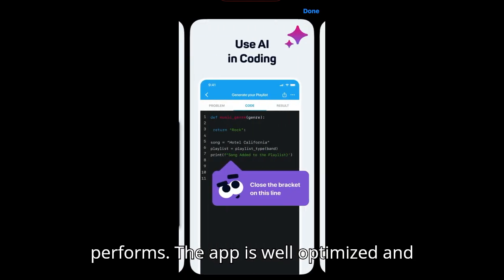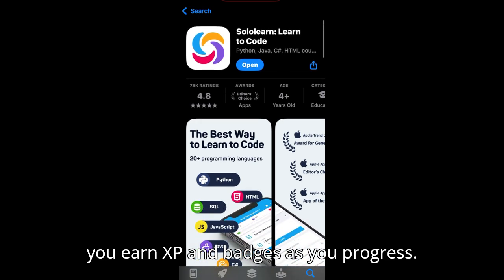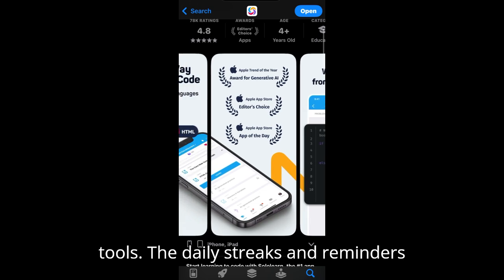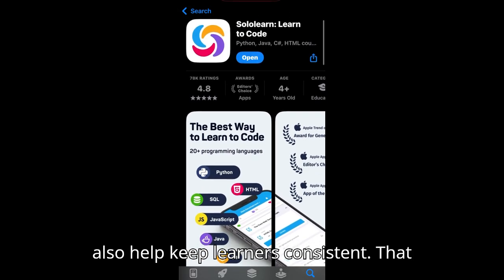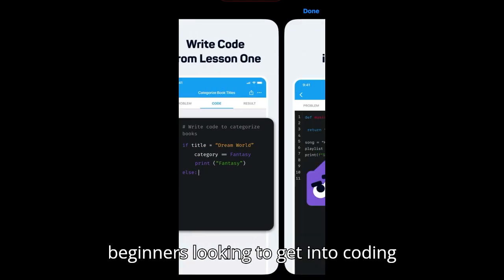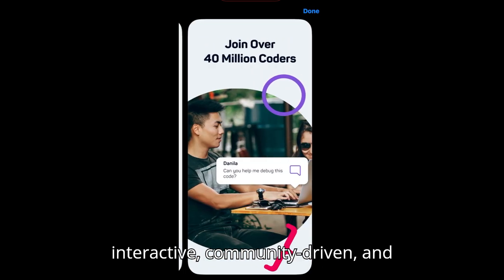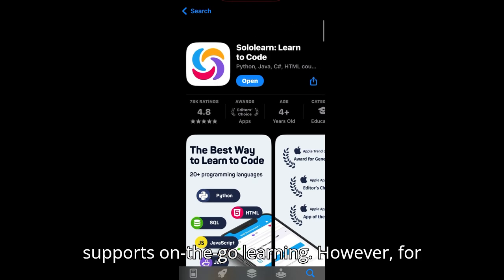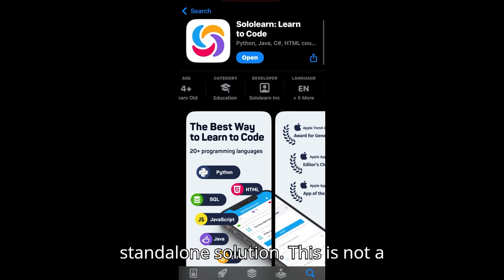IS THE SOLO LEARN APP WORTH USING? (EXPLAINED)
:) Description:
This video explains the Sololearn mobile app, a learning platform designed to help users start coding through interactive lessons, quizzes, and real-time code practice. The app supports multiple programming languages including Python, JavaScript, HTML, C++, Java, and more. Sololearn’s gamified structure, daily challenges, and active community make learning more engaging, especially for beginners. Users can write and test code directly within the app and track their progress through levels and XP. However, advanced users may find the content too basic, and certain features like in-depth courses and offline access are limited to the premium version. Still, it’s a highly useful app for anyone looking to begin their coding journey.

Sololearn App Review Explained
Learn Coding from Scratch
Sololearn Coding Lessons Guide
Practice Coding On the Go
Sololearn Community Features
Gamified Learning Experience
Pros and Cons of Sololearn App
Sololearn Setup and Navigation
Write and Run Code in App
Free Coding Courses Overview
Premium vs Free Features
Is Sololearn Good for Beginners?
Languages Supported in Sololearn
Tips for Learning Faster with Sololearn
Is Sololearn Worth Using in 2025?